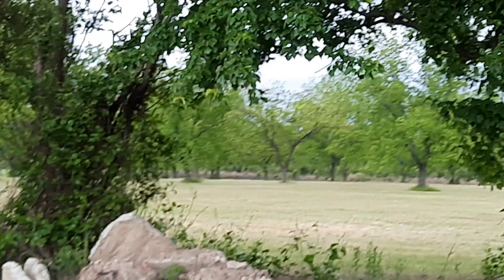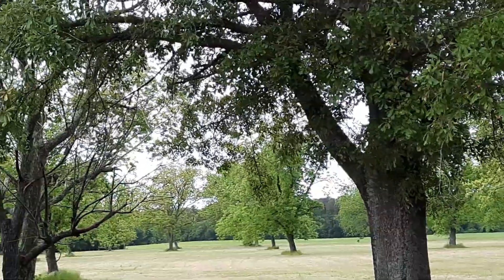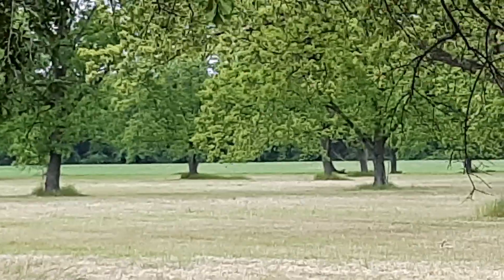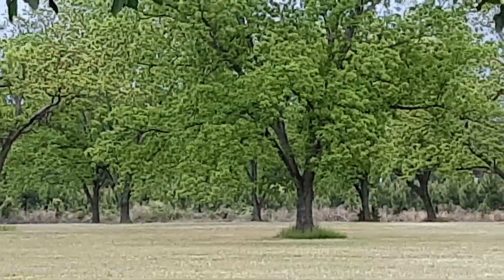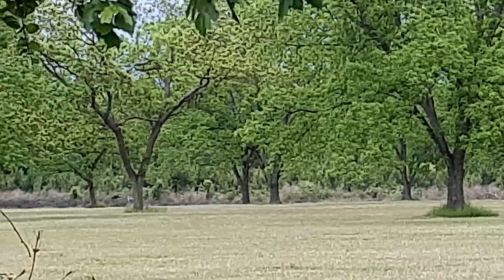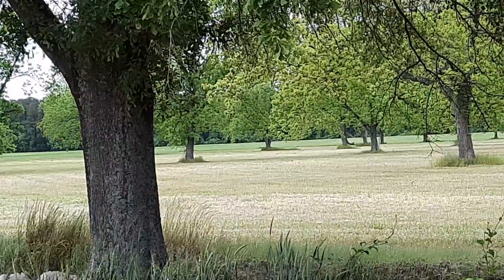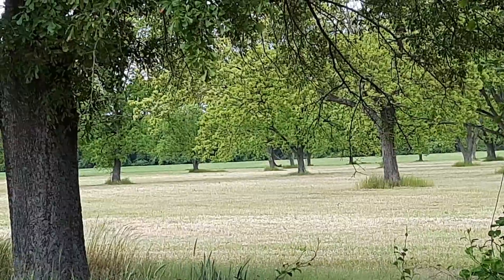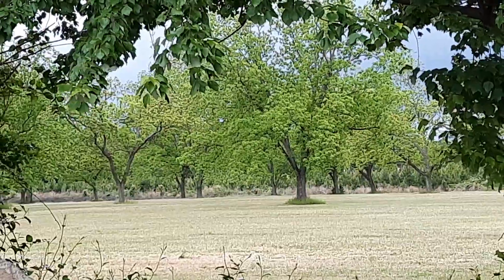Visiting A Pecan Farm Today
The Old Bird went to a pecan farm today.  Have you ever seen a pecan tree farm before?

My Etsy shop

Have a blessed day filled with lots of smiles!

Thank you for joining the Old Bird down on the farm today!

John 3:17